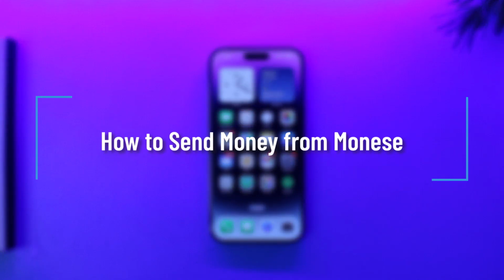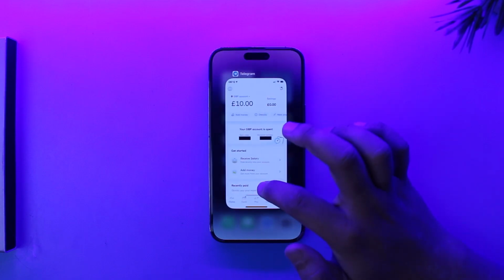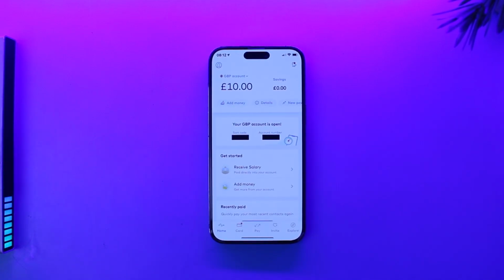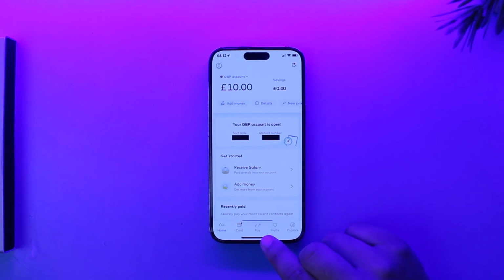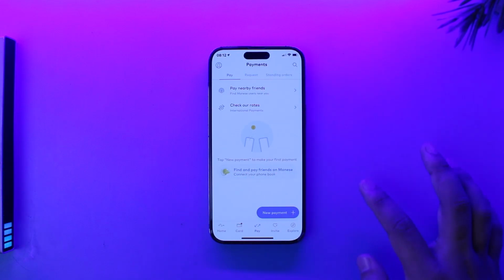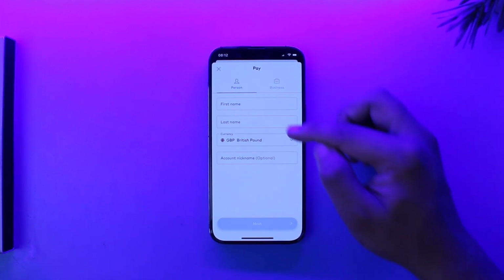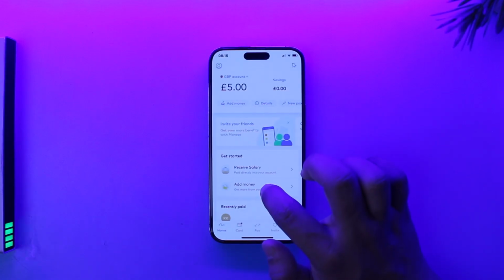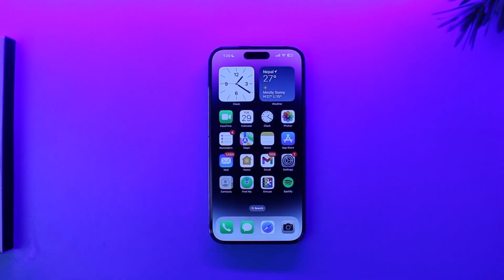How to Send Money from Monese !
This video tutorial will guide you on how to send money from your Monese account using the Monese app. Whether you’re sending money to friends, family, or a business, Monese makes the process straightforward and secure.

To begin, ensure that you have the Monese app installed on your smartphone and that you are logged into your account. If you haven’t installed it yet, download it from the App Store (for iOS users) or Google Play Store (for Android users).

Once you open the Monese app and log in, you will see the main interface. Look for the "Pay" option at the bottom of the screen, which allows you to access the payment functions. Tap on this "Pay" button to proceed.

Within the "Pay" menu, you’ll see several options such as "Pay a Nearby Friend," "Check Exchange Rates," or "Make a New Payment." To send money, tap on "Make a New Payment."

Next, you’ll be prompted to enter the recipient's details. You can choose to send money to either a person or a business. If it’s a person, enter their first name, last name, currency, and an optional nickname. If you’re sending money to a business, enter the necessary business details.

After entering the recipient’s information, you will be prompted to enter the amount you wish to send. Enter the amount and add an optional note to specify the payment purpose, such as "Rent," "Gift," or "Dinner."

Review the payment details carefully, then tap "Confirm" to finalize the transaction. The money will be sent instantly or within a short time, depending on the bank and network processing speed.

Timestamps:

0:00 Introduction
0:09 Opening the Monese App
0:18 Navigating to the "Pay" Option
0:26 Selecting "Make a New Payment"
0:33 Entering Recipient Details
0:42 Entering Payment Amount
0:48 Confirming the Payment
0:55 Conclusion

With this guide, you should now be able to send money from your Monese account quickly and securely.